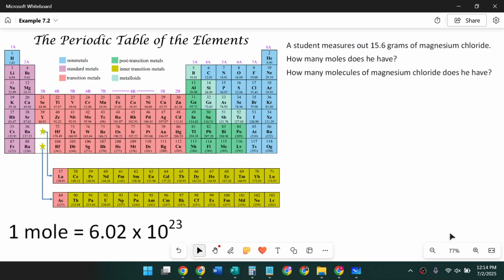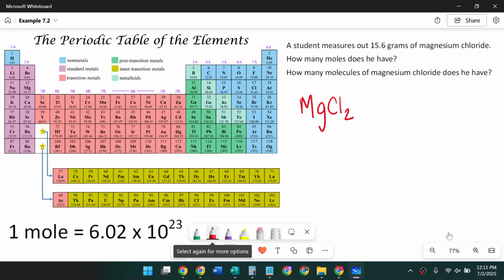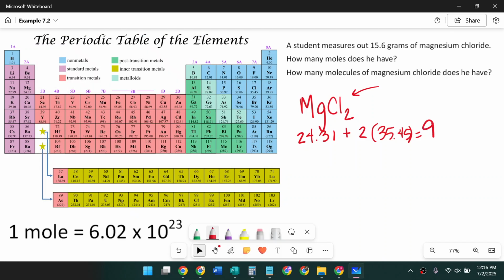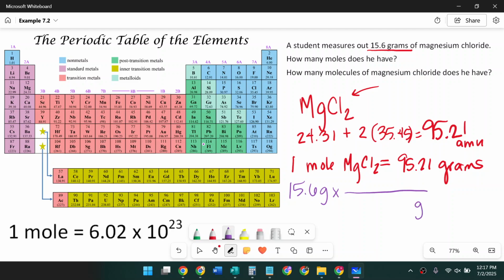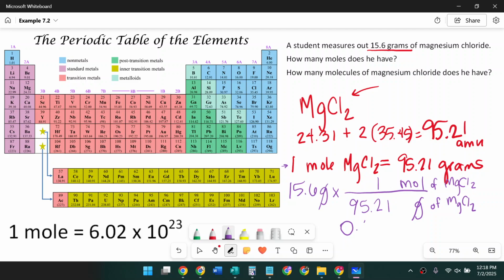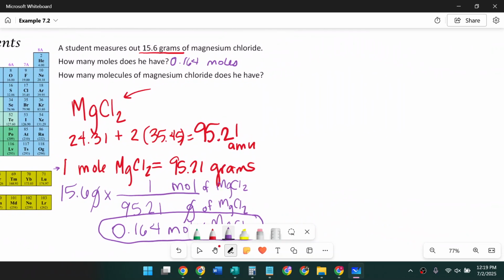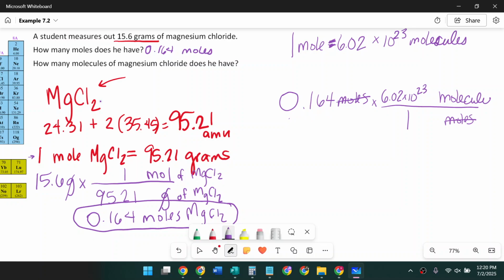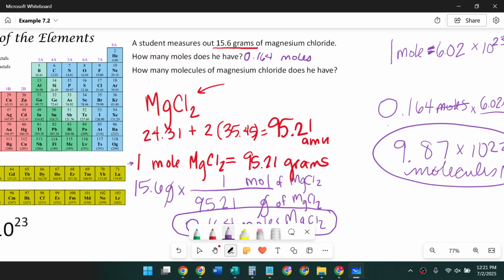Berean Builders Chemistry Example 7.2